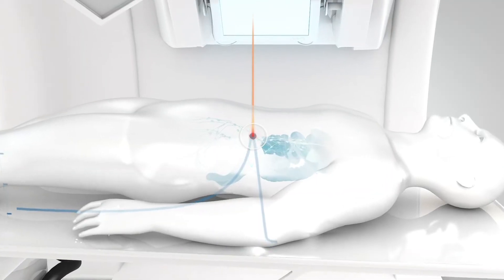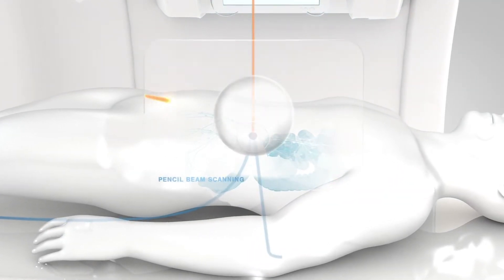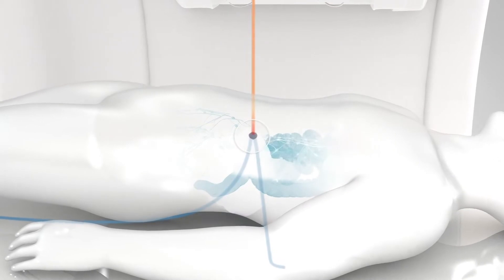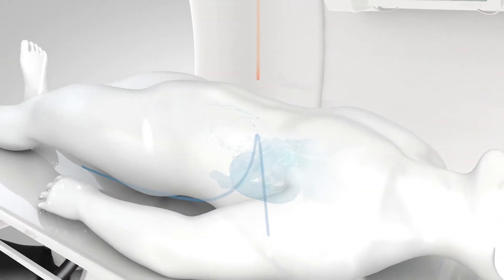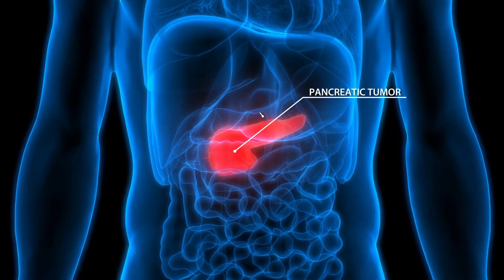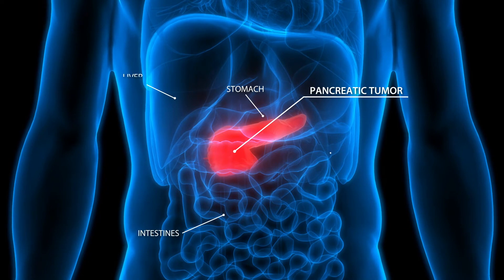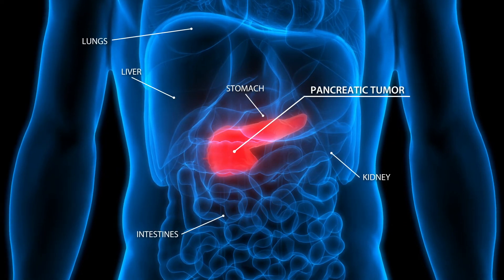Pancreatic Cancer Treatment with Proton Therapy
Pancreatic cancer treatment with proton therapy, a form of radiation treatment, can help pancreatic cancer patients avoid damage to the normal bowel, liver, kidney and spinal cord. Romaine Charles Nichols, Jr., MD, radiation oncologist at the UF Health Proton Therapy Institute and Associate Professor of Radiation Oncology at the University of Florida, shares how proton therapy is improving pancreatic cancer treatment for patients.